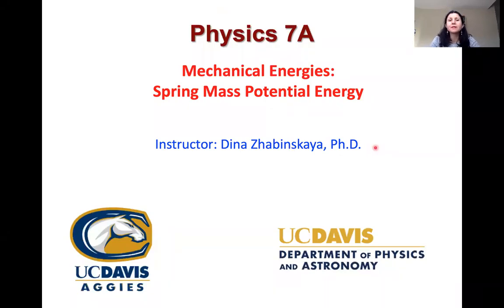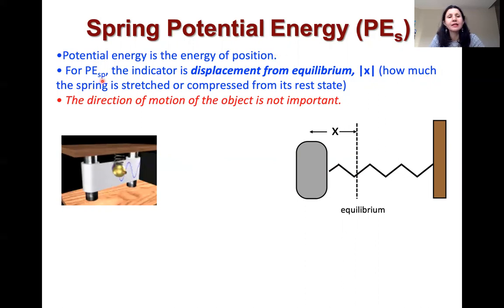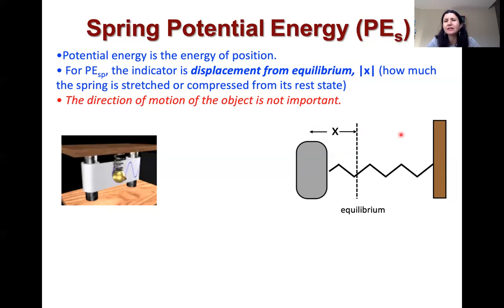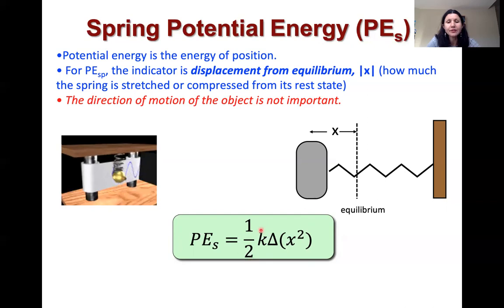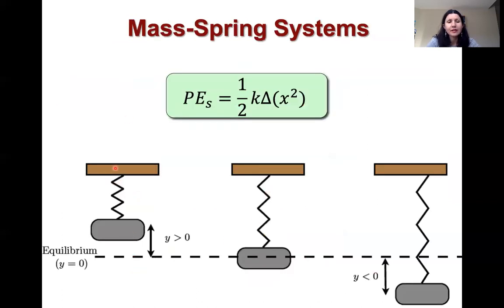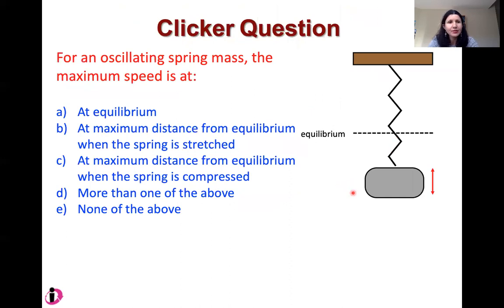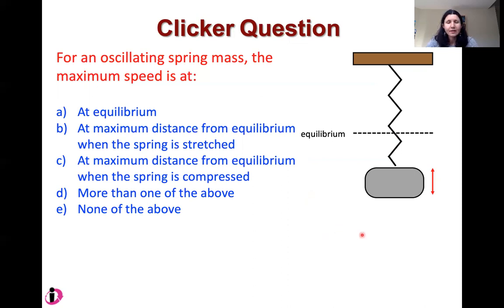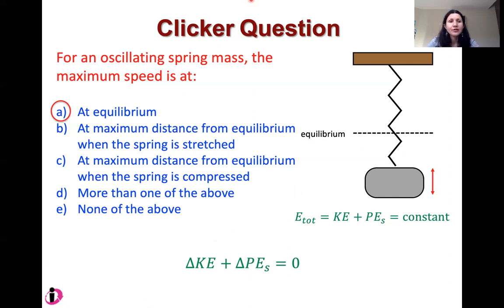Mechanical Energies; Spring Mass Potential Energy; Lecture 3, Part 3